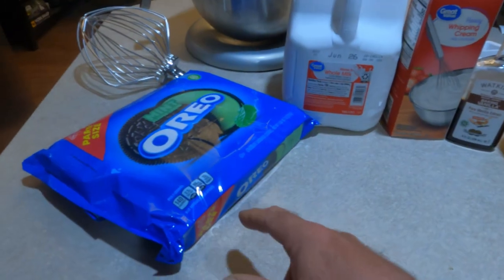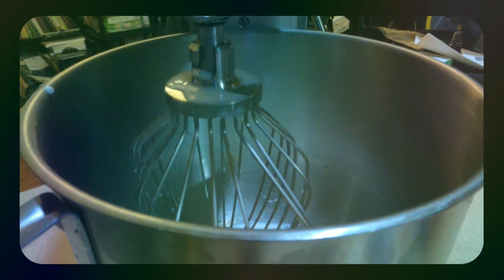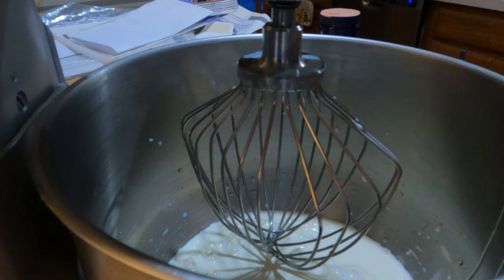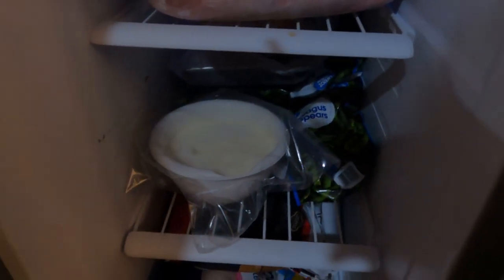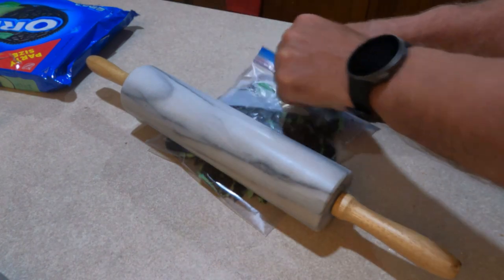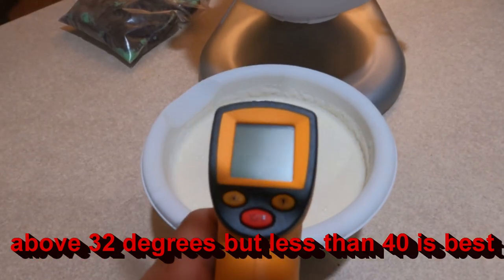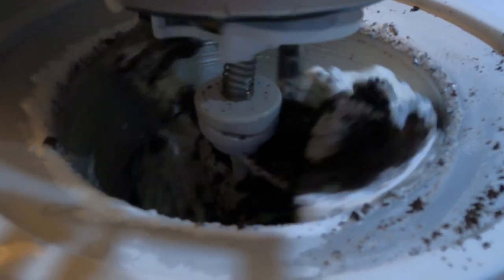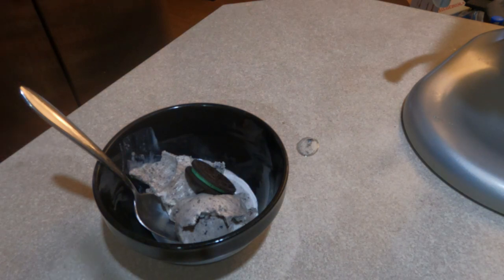September's Ice Cream Of The Month: Mint Chocolate Cookies-n-cream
The monthly homemade ice cream of the month for September is mint chocolate cookies-n-cream ice cream made in a kitchenaid ice cream attachment.  Mint-chocolate is a good fit for pre-fall as the nights are generally starting to cool down but not as cool as fall nights so too early for things like pumpkin or peppermint.  You can also make the base recipe for use in any ice cream maker and even the ninja creami ... with a few modifications to when you add the add-on cookies, and also whether you freeze the base entirely or just cool it down to churn.  This is one of my favorite recipes and its pretty easy to make.  Home-made ice cream tastes way better than store bought ice cream and I use it as a treat after a long day of working around the homestead.  Home-made ice cream does not always cost cheaper to make it yourself, which is actually a lot of things on homesteads, but the quality is way better and the taste is amazing.  Ice cream is so easy to make, I am honestly surprised more people don't do it.